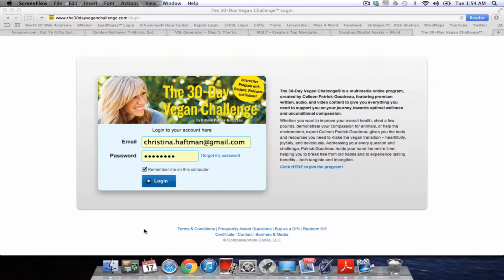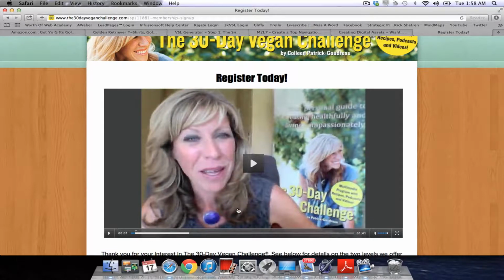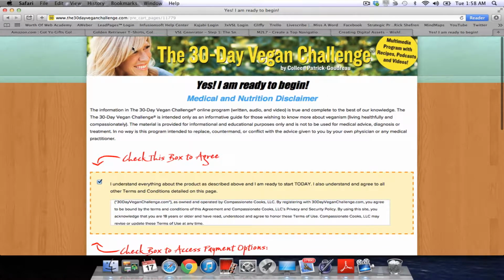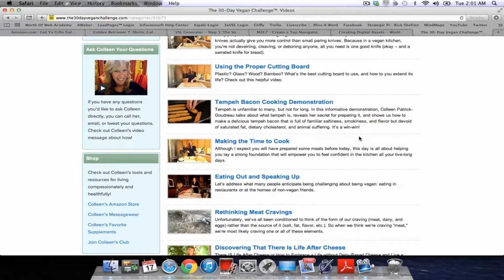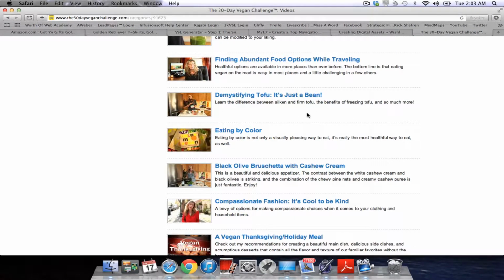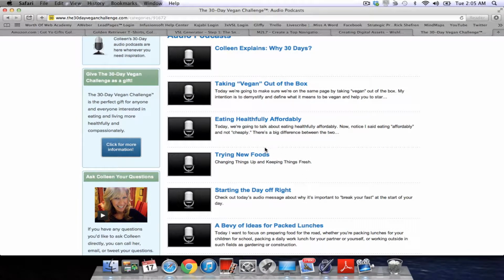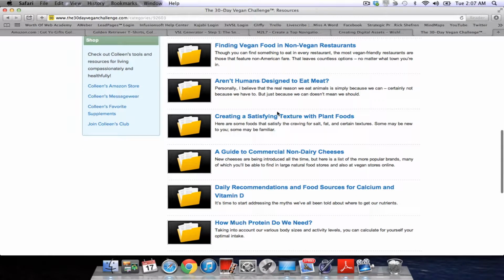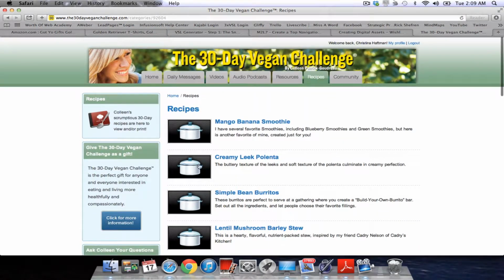Colleen Patrick-Goudreau | 30-Day Vegan Challenge | Hosted on KAJABI Classic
Christina is one of the most trusted and respected Kajabi Experts with 12+ years of platform-specific experience.  She is a tech-savvy marketing strategist known worldwide and has helped thousands of authors, speakers, consultants, coaches and course creators in a wide variety of niches create and sell their digital education programs.  She's also earned recognition and awards from Kajabi HQ.